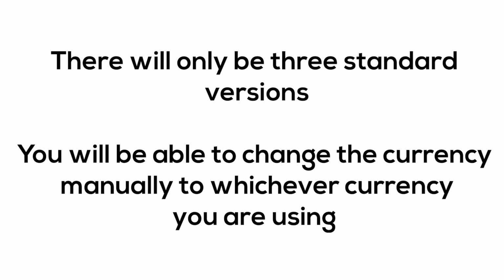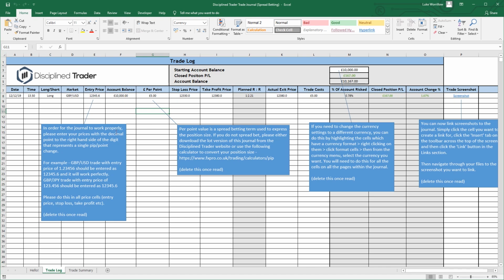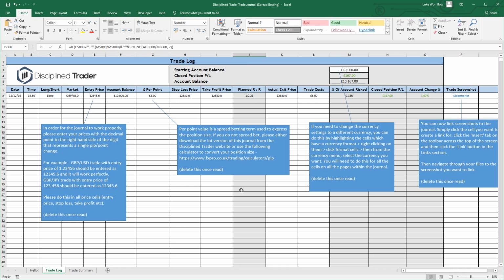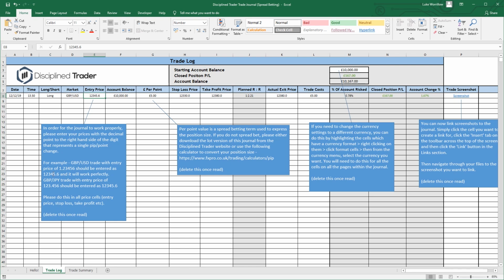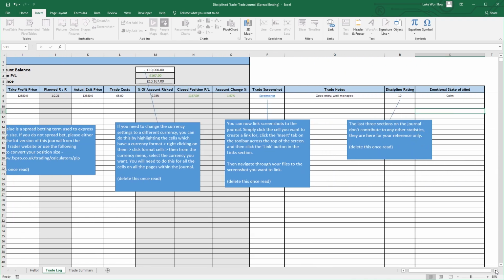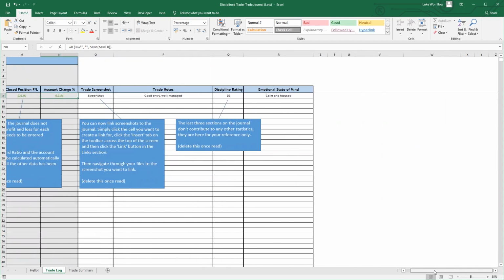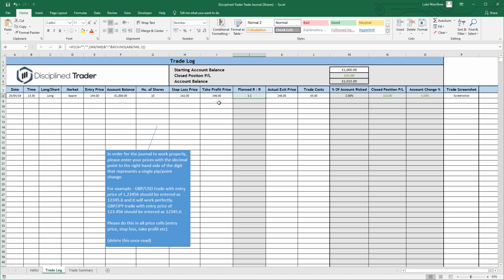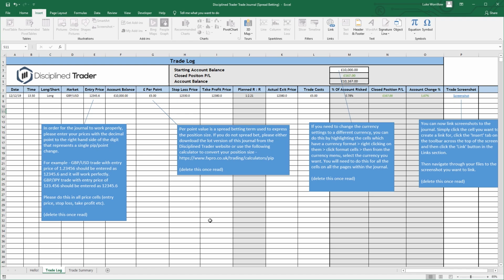Free Trading Journal (UPDATED - Excel Spreadsheet)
In this video I talk you through the new updated versions of my free trading journal. I run through all the new updates that are specific to each of the spread betting, lots and shares journals. I then show and demonstrate how you can get a free copy of any or all of the journals from the disciplined trader website.

The journal can be used as a forex trading journal.